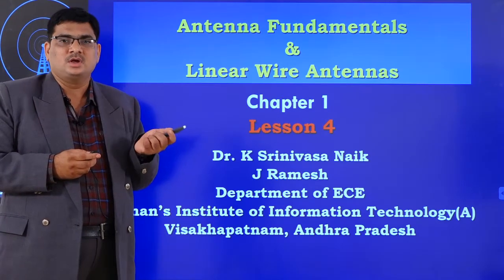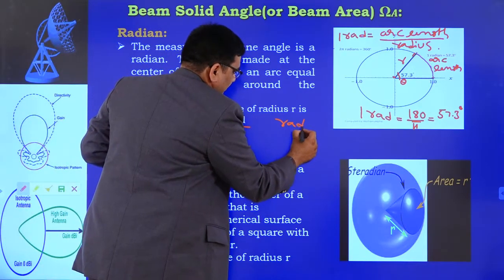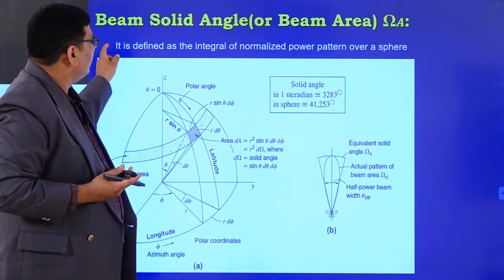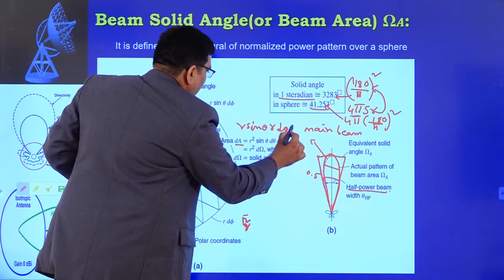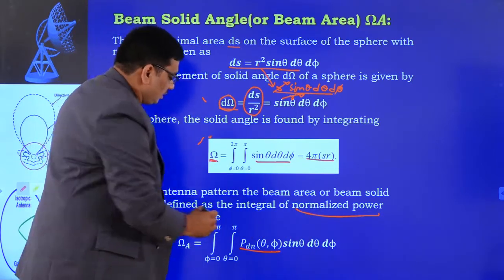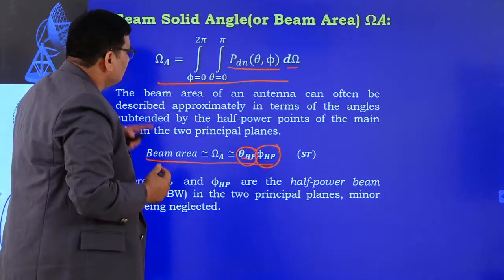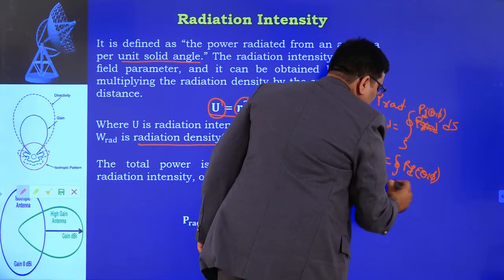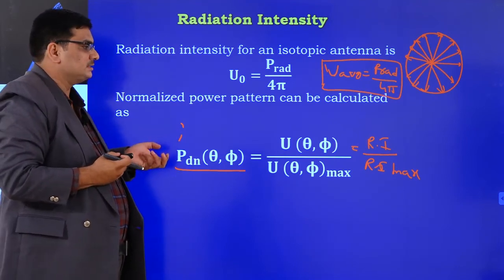radiation intensity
antenna radiation intensity, beam area, beam efficiency